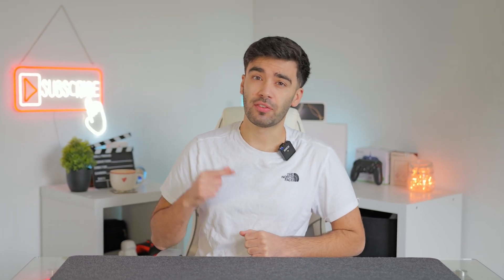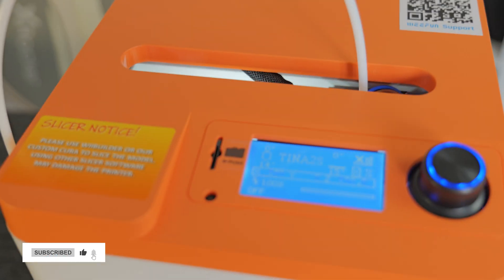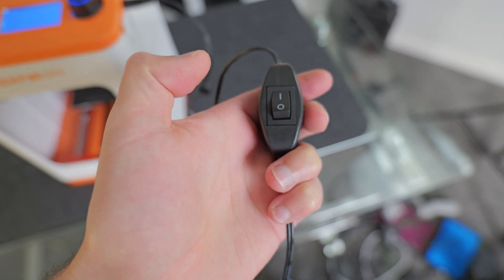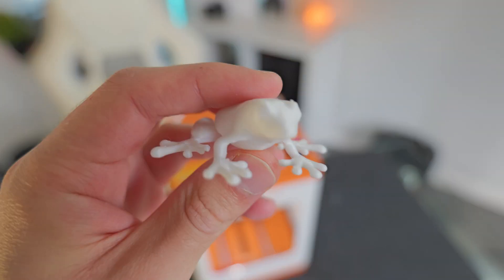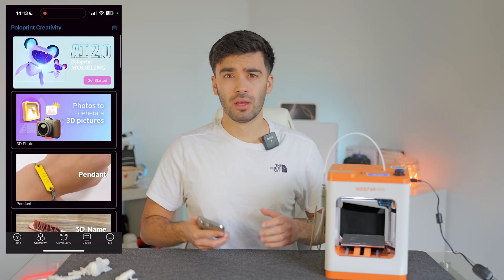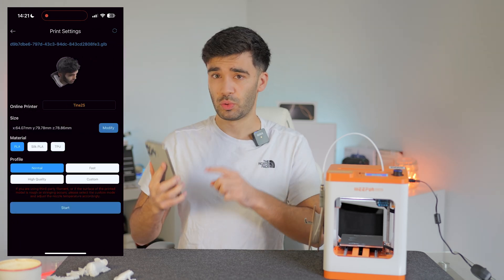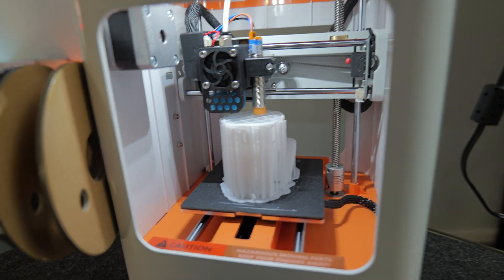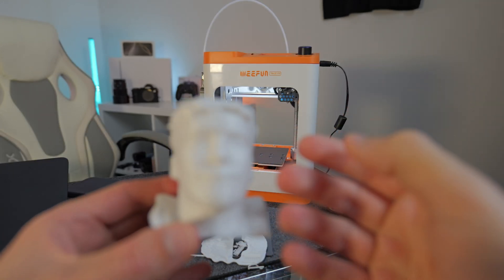Weefun Tina2s 3D Printer - Is it any good?￼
Reviewing the WEEFUN Tina2s 3D printer, a compact and affordable option for creating amazing models.

In this video, I delve into the printing quality of this printer and explore the new AI model generate tool, which enables users to create 3D models from photographs.

WEEFUN Tina2s

Timestamps:
0:00 - Intro
0:17 - Unboxing
1:05 - Design & Features
2:26 - PoloPrint App
2:57 - Setup Process
3:52 - Testing the Print Quality
4:59 - Wifi & App Setup
6:04 - Photo to 3D model
8:10 - Printing My FACE
10:02 - The Model of my Face
11:08 - Outro

My Equipment:
Panasonic S5ii
50mm f1.8 lens
MacBook Air
iPhone 16 Pro Max (B camera)
Softbox light
LED coloured Lighting